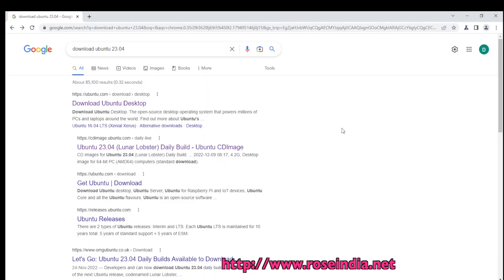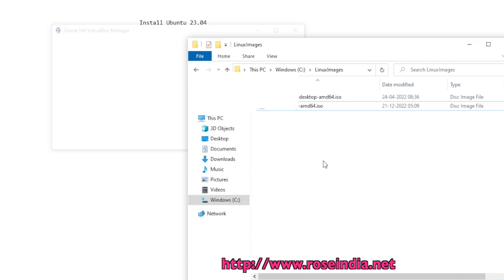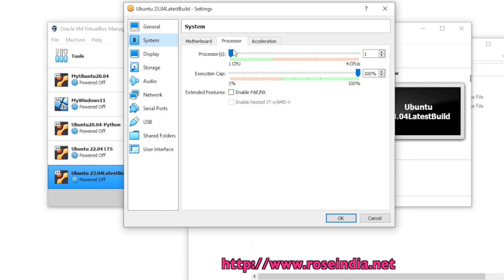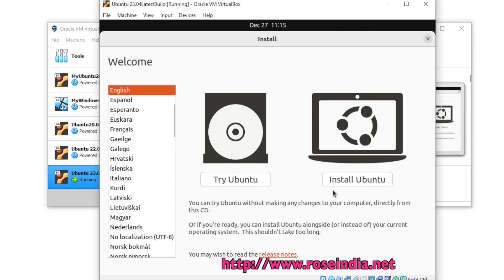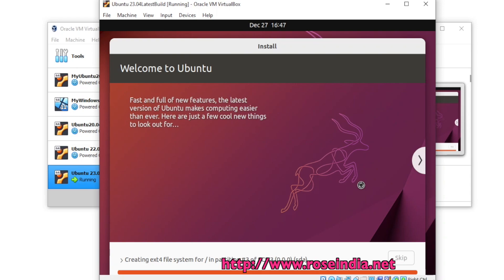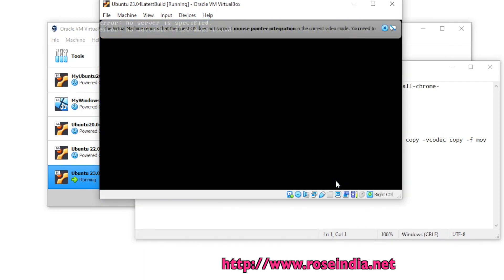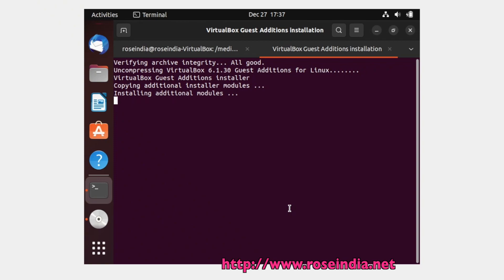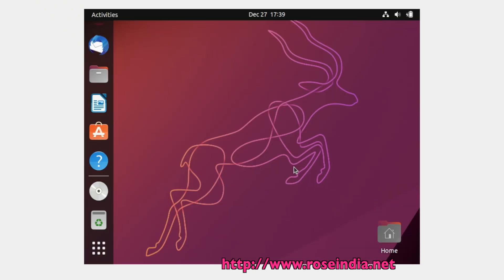Installing Ubuntu 23.04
In this video tutorial I will show you the steps to download and install Ubuntu 23.04 Operating system on VirtualBox.